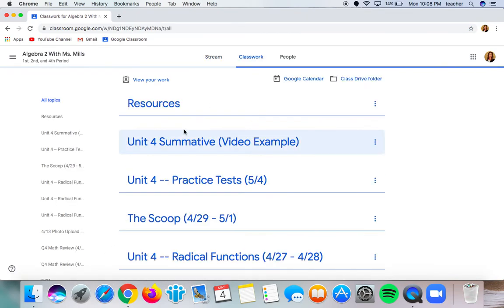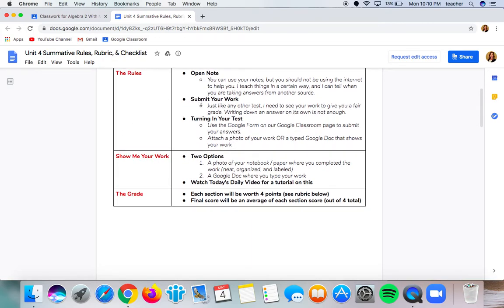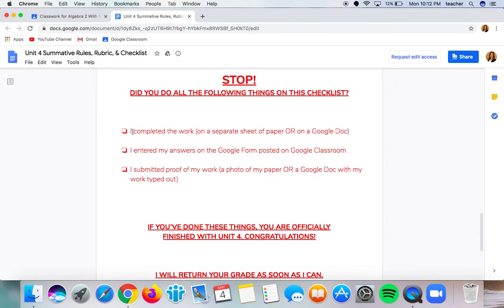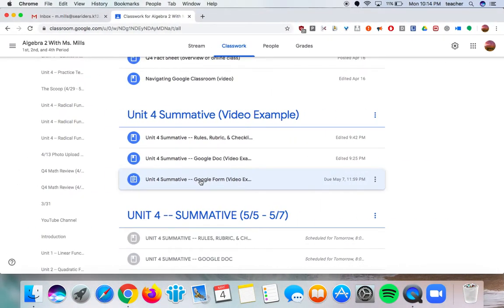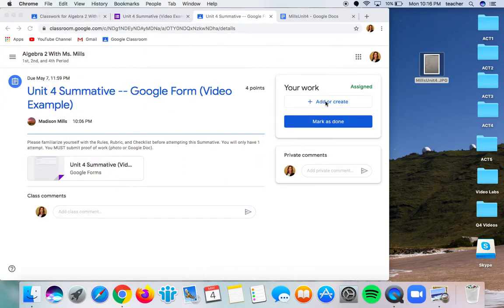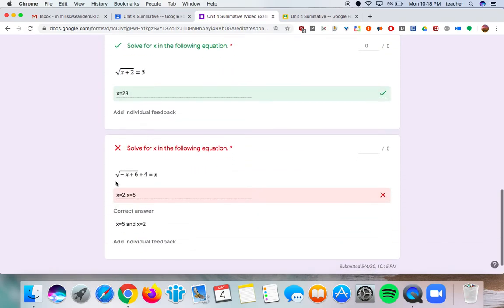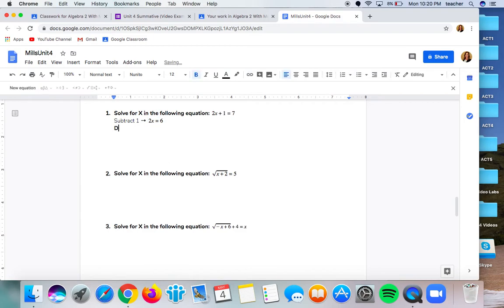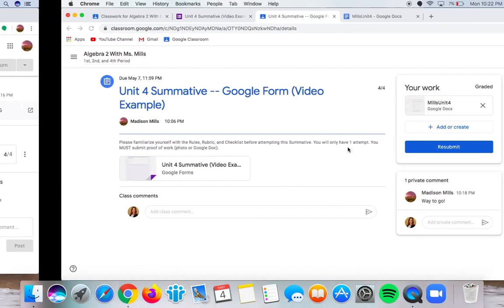UNIT 4 SUMMATIVE -- Video Overview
PLEASE WATCH THIS VIDEO ALL THE WAY THROUGH TO RECEIVE FULL CREDIT FOR YOUR SUMMATIVE! You have three full days to get the summative done, so make sure you have made up any missing assignments and come to office hours if you need help! Good luck!